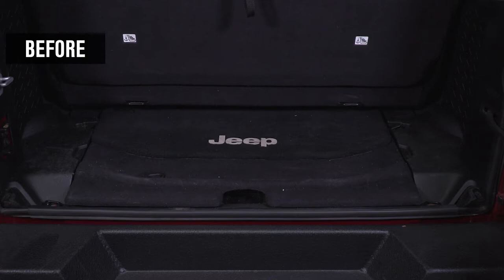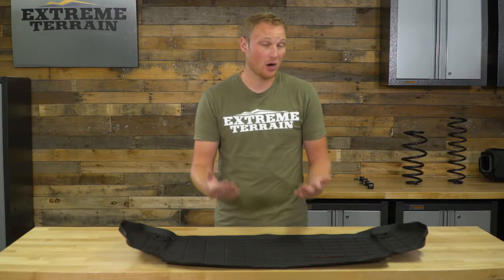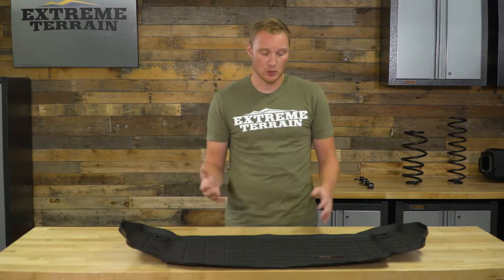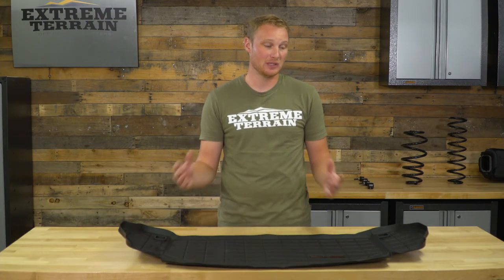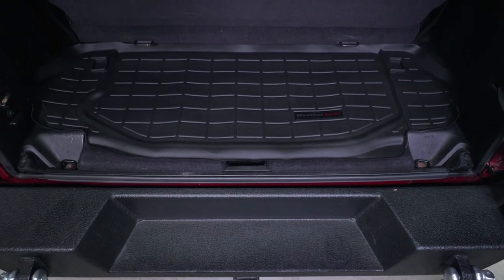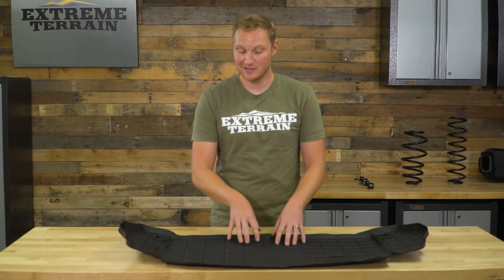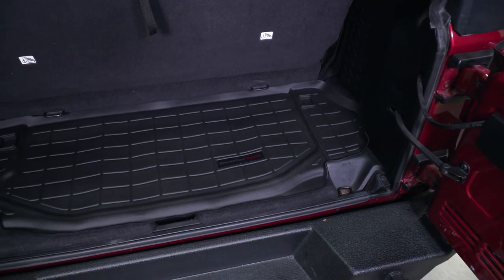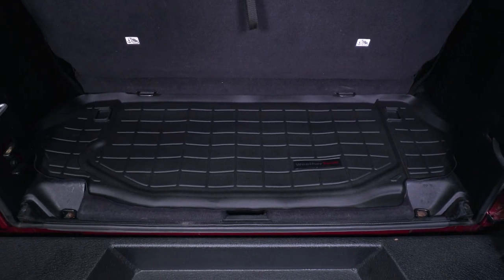Jeep Wrangler Weathertech Cargo Liners - Black (2007-2018 JK 2 Door) Review & Install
These Weathertech Cargo Liners are made with a textured finish to prevent them from moving during your off-road adventures! These floor liners will protect your Wranglers interior from anything you may drag in with you.

Item J101256
MPN# 40495

Excellent Protection. The Weathertech Cargo Liner will protect the cargo area of your 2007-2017 Jeep Wrangler JK 2-Door against mud, dirt, and liquid spills. Installing a quality cargo liner is an easy way to protect the carpeting in the cargo area of your rig. Cloth floor mats can only do so much in preserving the appearance of the carpets in your Jeep. This will especially hold true if your Jeep is a constant explorer of the wild outdoors. The Weathertech Cargo Liner is molded with a textured finish and high outside lip to prevent your cargo from shifting while trapping large amounts of dirt and water. The flexible material is resistant to extreme temperatures and acid spills and is designed to last the life of your Jeep.

High-Grade Construction. The Weathertech Cargo Liner is constructed from custom-blended TPE material that is resistant to scratches, tears, cuts, and wear. The material is designed to remain flexible and sturdy even when exposed to extreme heat or cold. The TPE material is also easier to clean. Simply hose off with water and wipe dry.

Direct-Fit Installation. The Weathertech Cargo Liner is custom molded to cover the entire cargo area of your 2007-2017 Jeep Wrangler JK 2-Door. The installation is nothing more than simply sliding the liner over the cargo area and you’re good to go.